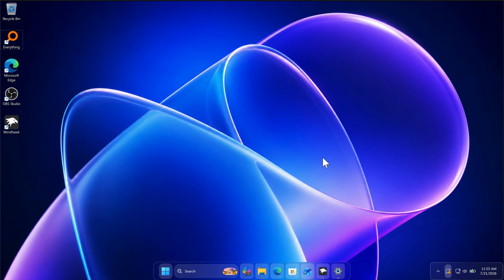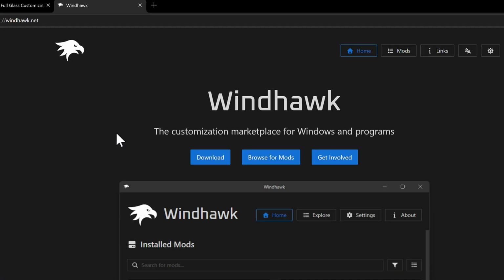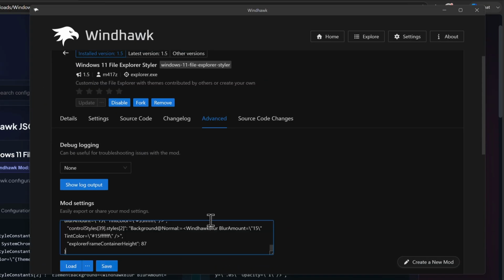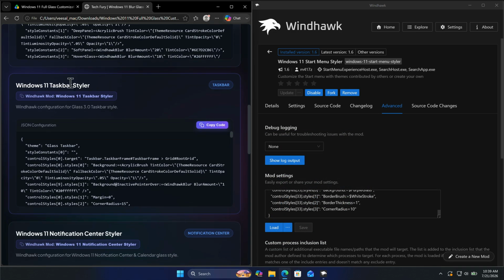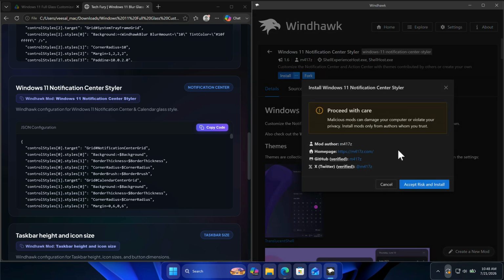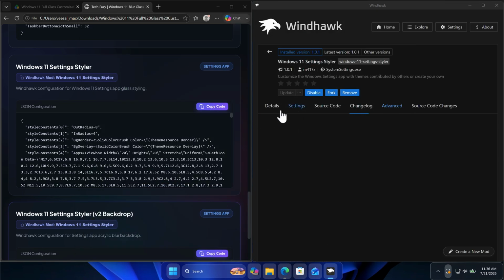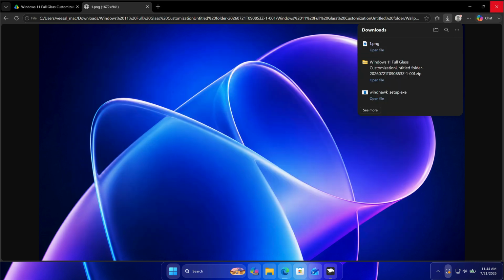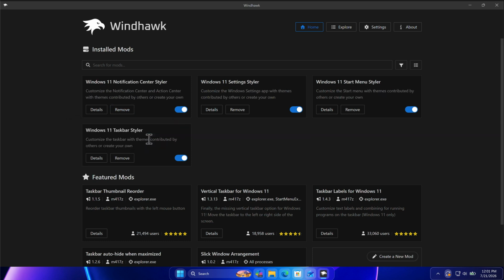How to Get That Glass Theme on Windows 11 Using Windhawk - Settings, Start Menu, Taskbar & Explorer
Want to give Windows 11 a clean, modern glass appearance? In this step-by-step tutorial, I'll show you how to customize your desktop using Windhawk to create a beautiful transparent and acrylic-inspired interface.

We'll customize the File Explorer, Start Menu, Taskbar, Notification Center, and Settings app, then finish everything off with smooth macOS-style minimize animations and matching wallpapers.
No advanced knowledge is required—just follow along, and you'll have the same look in just a few minutes.

📌 What you'll learn in this video:
• Create a System Restore Point before customizing
• Install and set up Windhawk
• Apply the glass File Explorer theme
• Customize the Start Menu
• Style the Windows 11 Taskbar
• Add acrylic transparency effects
• Customize the Notification Center
• Give the Settings app a glass makeover
• Enable macOS-style minimize animations
• Apply matching wallpapers
• Restore Windows back to the default look if needed

⚠️ Important
This tutorial uses third-party customization tools. Before making any changes, it's highly recommended to create a System Restore Point so you can easily restore your system if needed.
Use these tools at your own discretion.